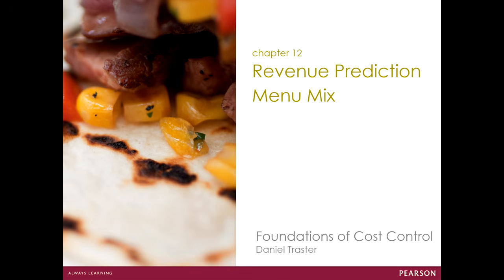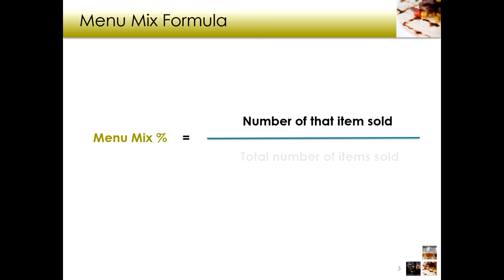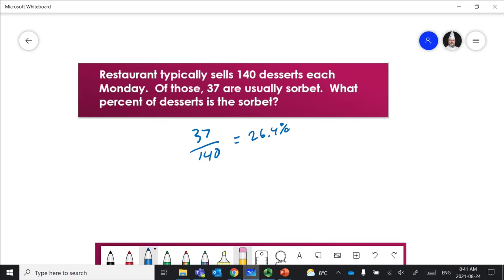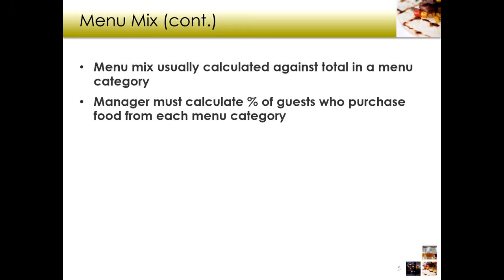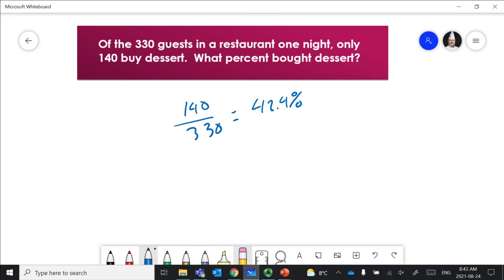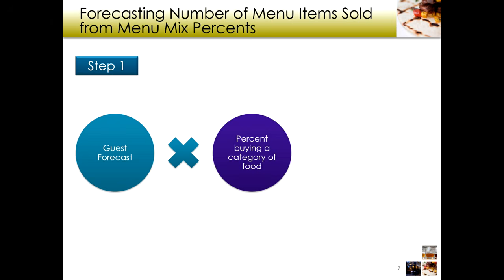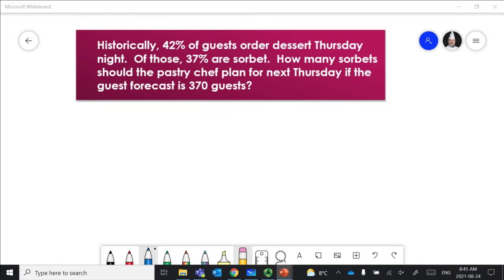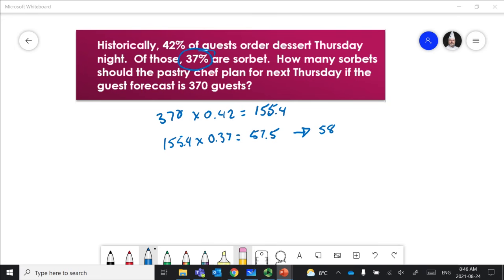Revenue Prediction Menu Mix default